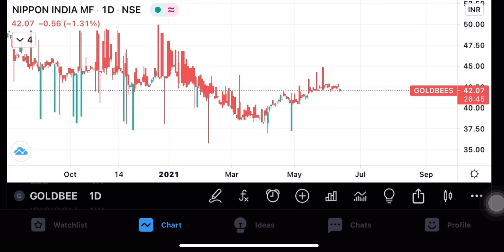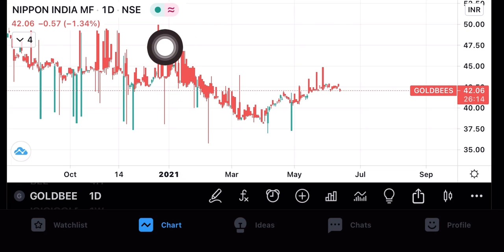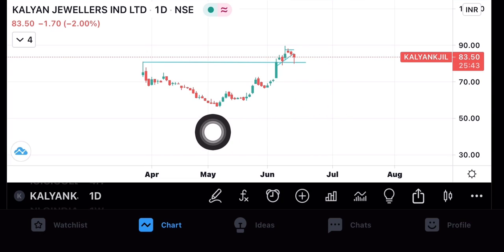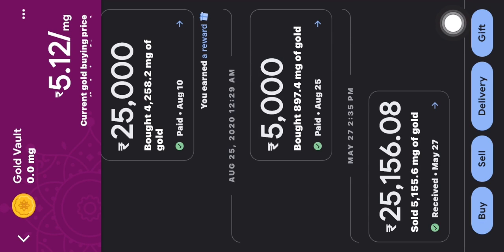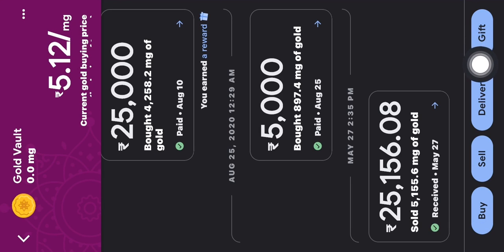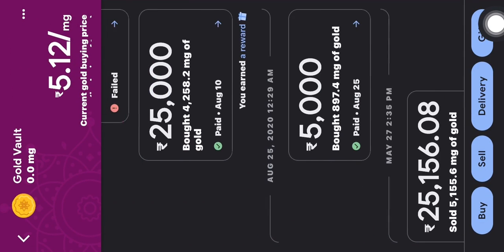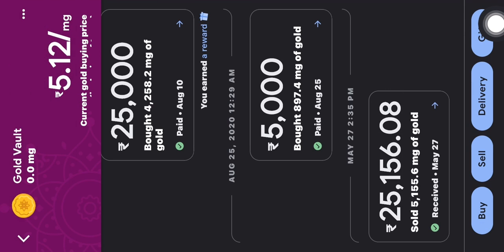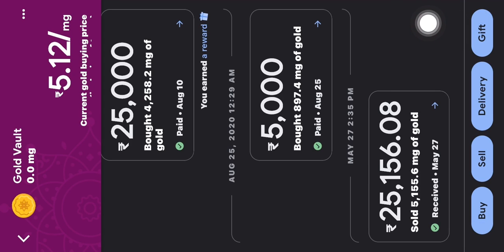Simple ways to invest in Gold | invest from Rs.1 | Tamil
Added my suggestion here,
Think twice and analyse before taking a trade.
Our money our risk.

100 crore channel is for:
Silver,gold,copper,aluminium today’s change
Share market trading strategy
NSE, BSE, Banknifty, live trading levels
Commodity trading for beginners
Commodity trading
Commodity trading strategy
Share market basics for beginners in tamil
How to earn money online
How to earn in share market
NSE, BSE, MCX updates
Equity updates
Behind reasons for stocks profit & movement
Basics of stock market for Beginners
How to use trading platform application and web